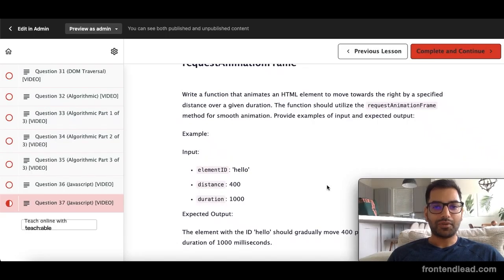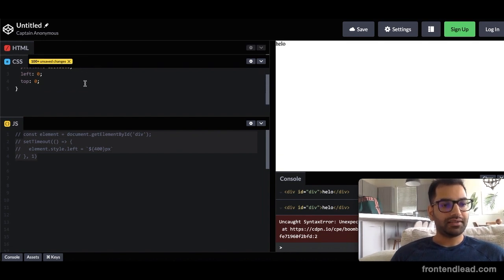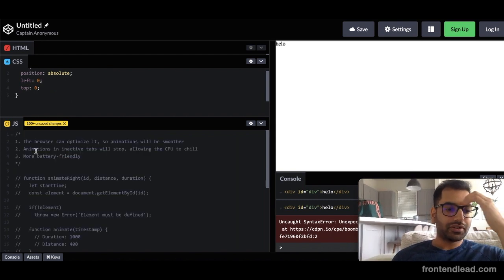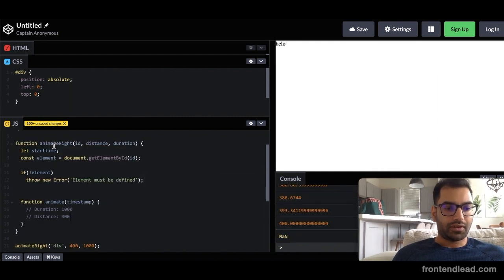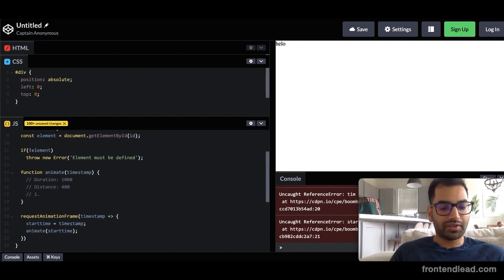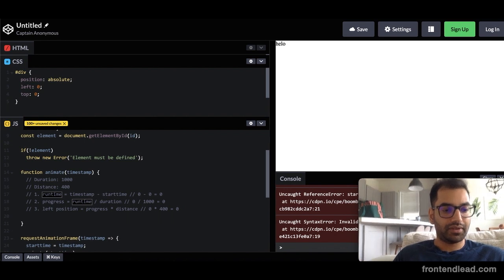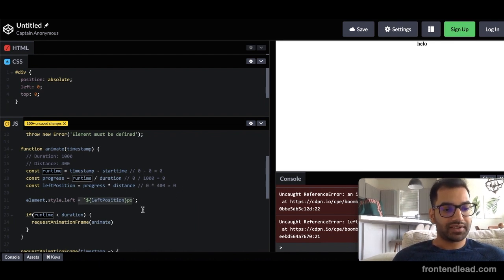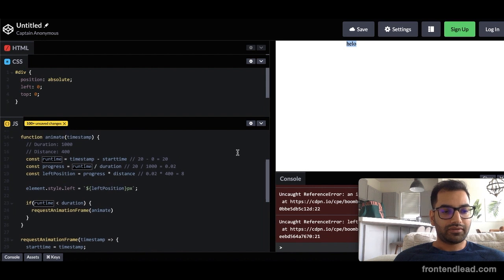Can you solve this Simple yet Tricky Frontend Interview Question?